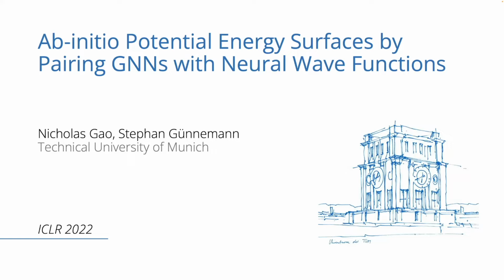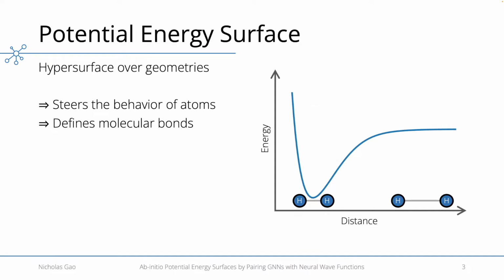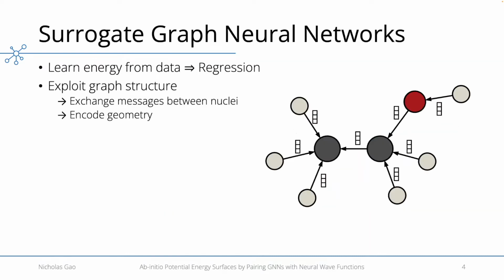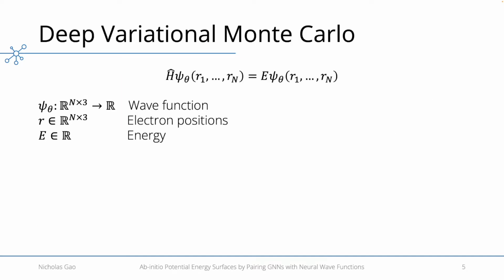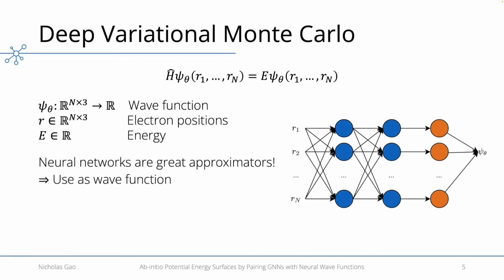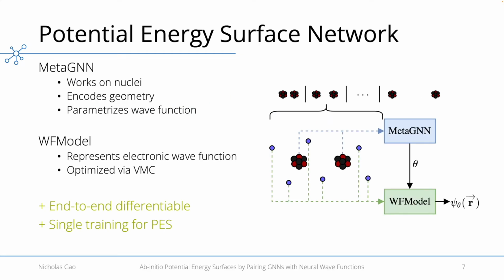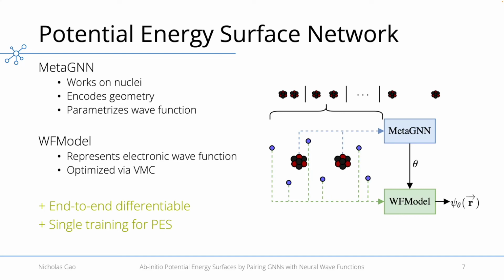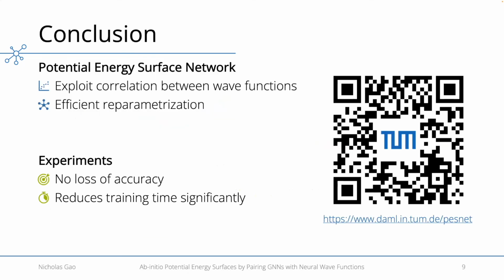Ab-initio Potential Energy Surfaces by Pairing GNNs with Neural Wave Functions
This is the full video for our ICLR 2022 paper
by Nicholas Gao and Stephan Günnemann

Solving the Schrödinger equation is key to many quantum mechanical properties. However, an analytical solution is only tractable for single-electron systems. Recently, neural networks succeeded at modelling wave functions of many-electron systems. Together with the variational Monte-Carlo (VMC) framework, this led to solutions on par with the best known classical methods. Still, these neural methods require tremendous amounts of computational resources as one has to train a separate model for each molecular geometry. In this work, we combine a Graph Neural Network (GNN) with a neural wave function to simultaneously solve the Schrödinger equation for multiple geometries via VMC. This enables us to model continuous subsets of the potential energy surface with a single training pass. Compared to existing state-of-the-art networks, our Potential Energy Surface Network (PESNet) speeds up training for multiple geometries by up to 40 times while matching or surpassing their accuracy. This may open the path to accurate and orders of magnitude cheaper quantum mechanical calculations.